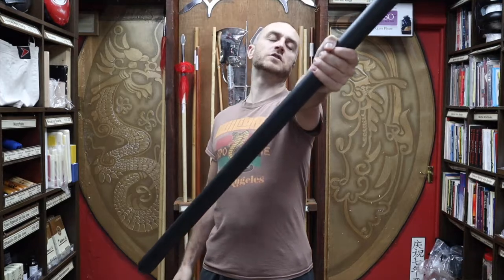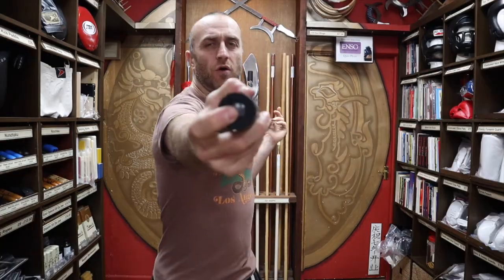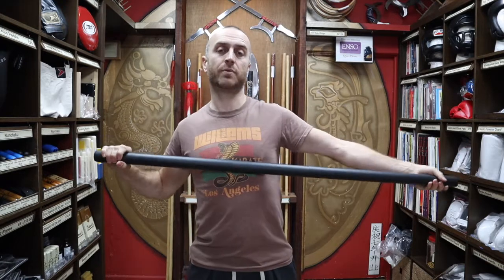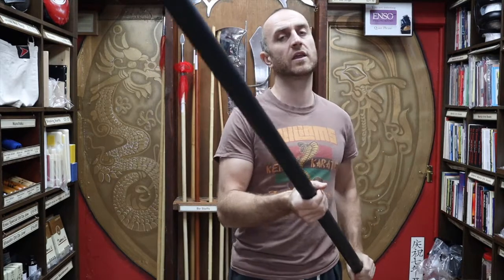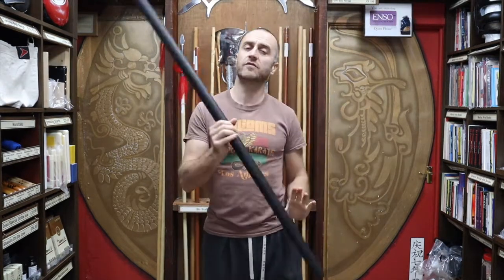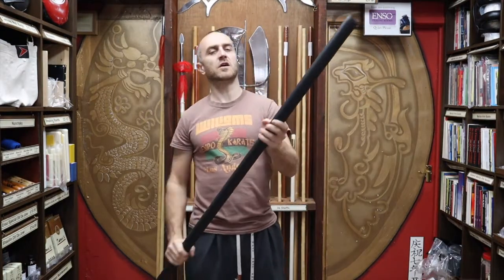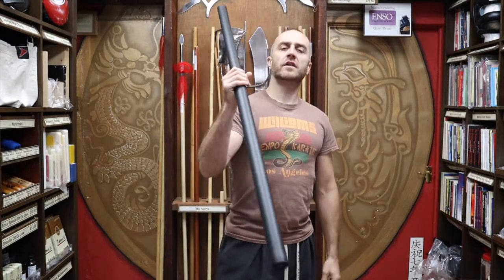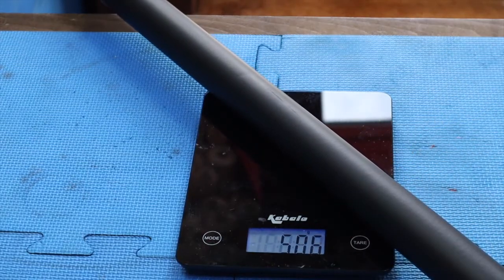Foam Jo Staff Review | All you need to know | Enso Martial Arts Shop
If you're interested in buying the Foam Jo Staff

This video is all the information you'll need to know about the Foam Jo Staff we have for sale at Enso Martial Arts Shop in Bristol. Included in this video is information on:
- All the features of the the Foam Jo Staff
- Styles that train with them
- Why you would want one
- Other Jo Staff at Enso
- Who that guy is?
- Short montage of people training with Jo Staff

These foam Jo staff are a great option if you are a looking to practice some sparring / fighting with Jo staffs. You can train quite happily without the worry and stress of serious pain, which you would get if training with wooden Jo staffs. They are made from a plastic core with a sturdy foam covering, they are very flexible but also very tough. These Foam Jo staffs will take a battering and the foam will suffer first before the stick breaks.

For all the other Jo Staffs in the video check out the selection

What’s in this video:
All you need to know about the Foam Jo Staff we have for sale at Enso Martial Arts Shop. With info on what they are made from, who uses them, what other Jo Staff there are for sale and a short montage of people training with Jo Staff.

About this Channel:
At Enso Martial Arts Shop we love martial arts and want to give you the best experience we can when buying your chosen martial arts kit. Therefore we create videos with as much information packed in as possible so you know exactly what you're buying.